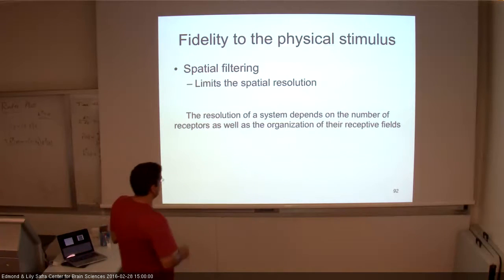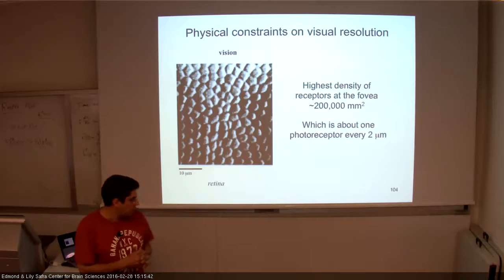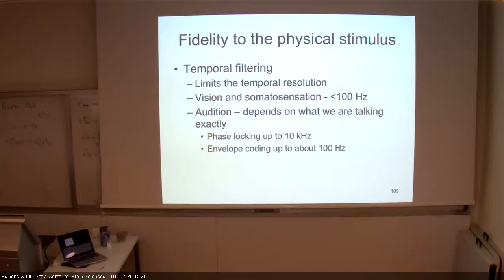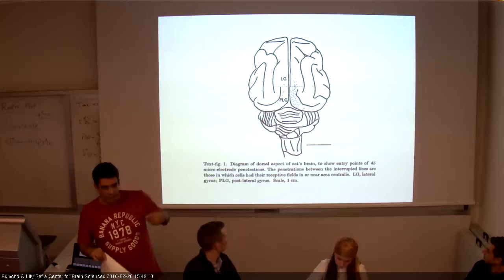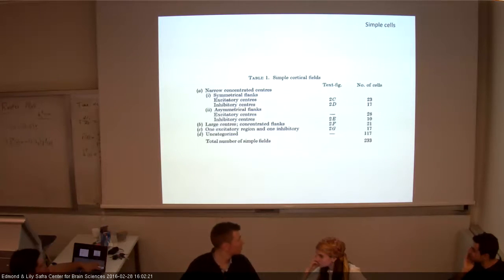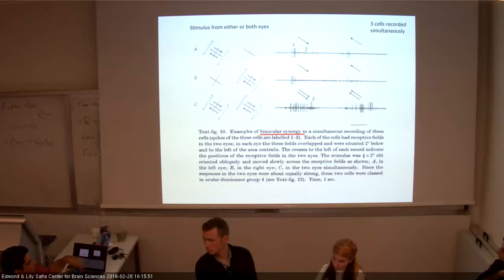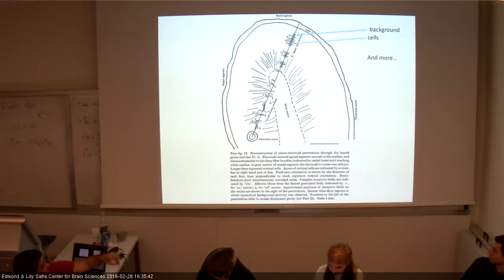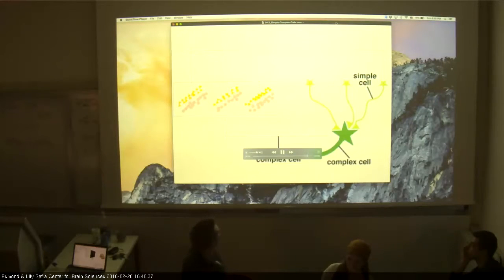Physiology A 28/2/16